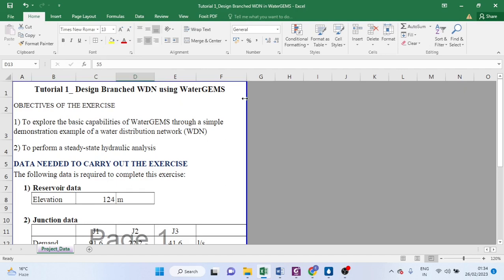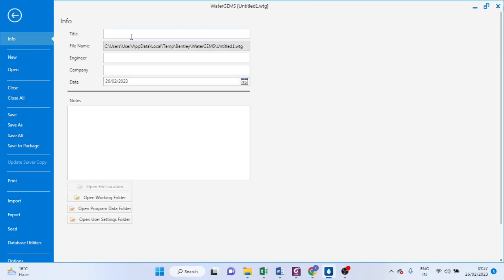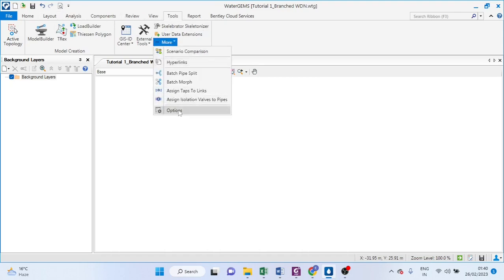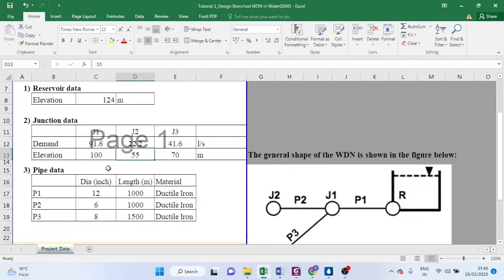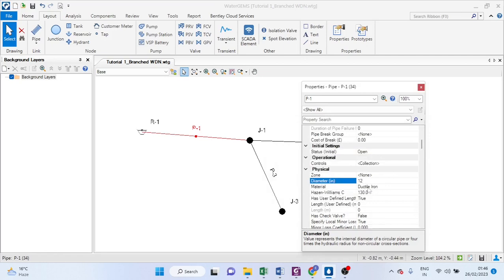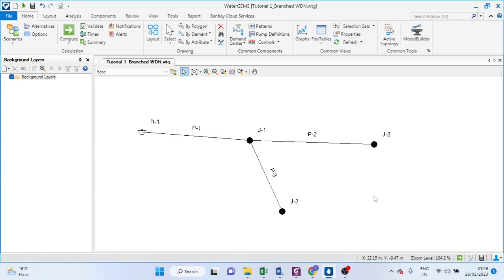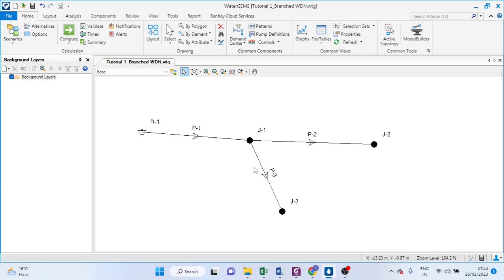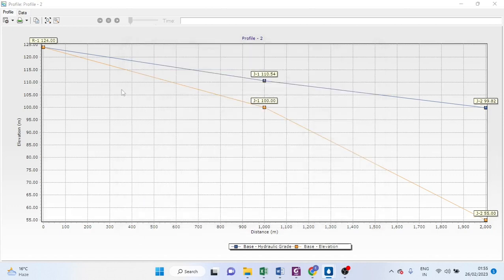WaterGEMS - Learn to perform Steady State Analysis of Branched Water Distribution Network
This tutorial video demonstrates how to create and perform Steady State Analysis of Branched Water Distribution Network (WDN) in WaterGEMS.This video is part of the Hydraulic Design course which I offer for more information text me on WhatsApp